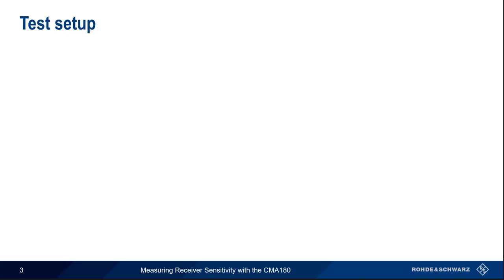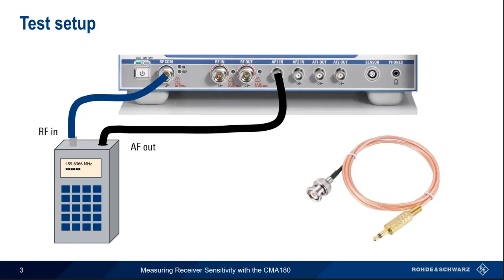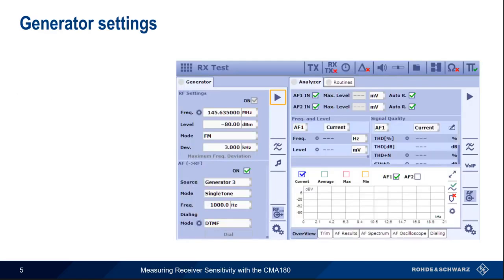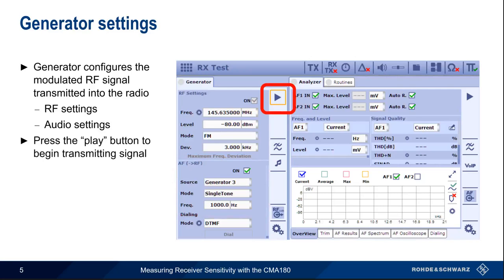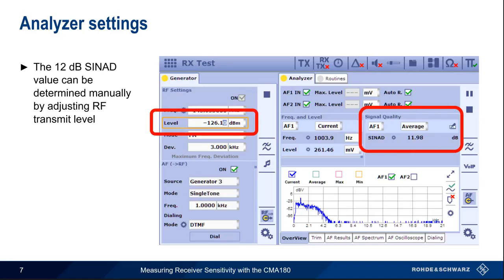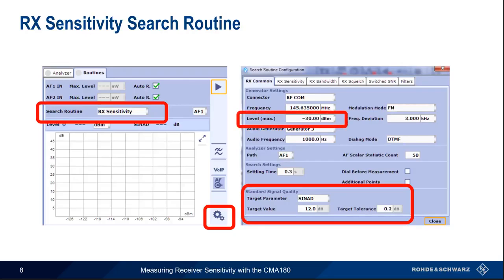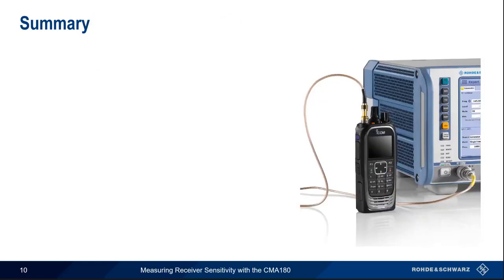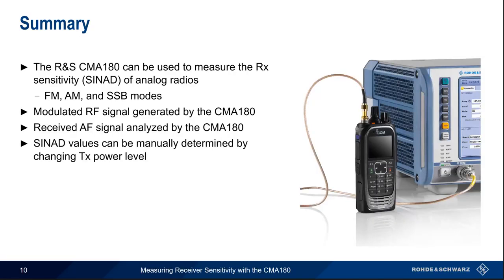Đo độ nhạy máy thu bằng thiết bị R&S®CMA180 Radio Test Set (Đội thông tin - AACC HCM)